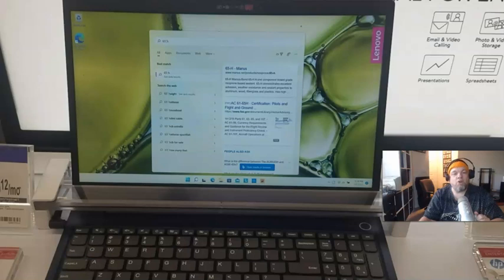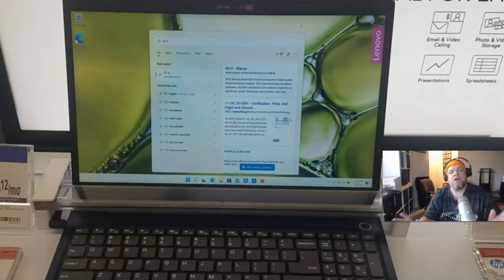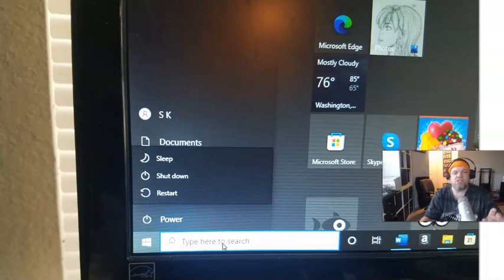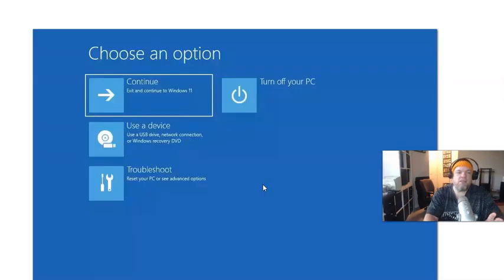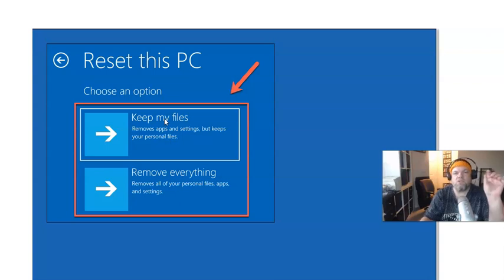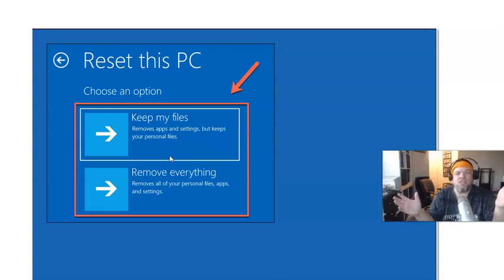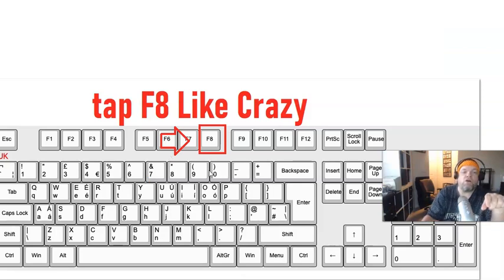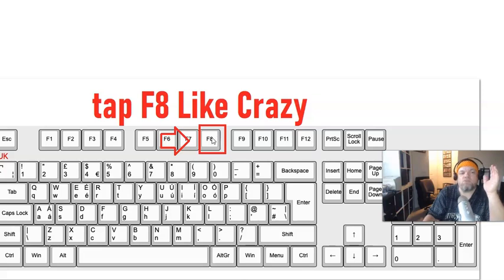Lenovo Full Factory Restore Reset Windows 10 11 Ideapad 3 3i 5i v14 Duet Legion 5 Thinkpad X Carbon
Quick video showing you how to do a full factory restore reset on any Lenovo laptop computer with Windows 10, 11 etc as of 2022.